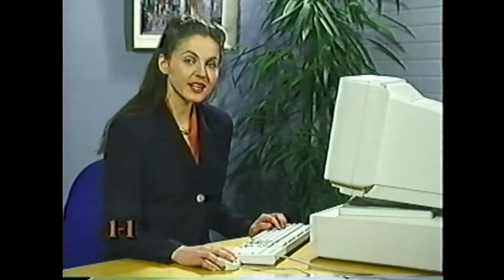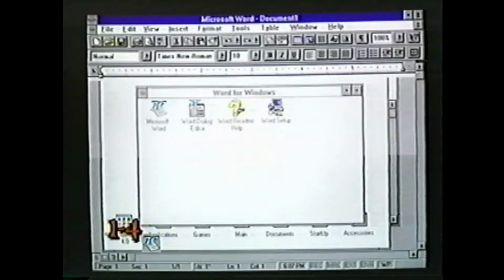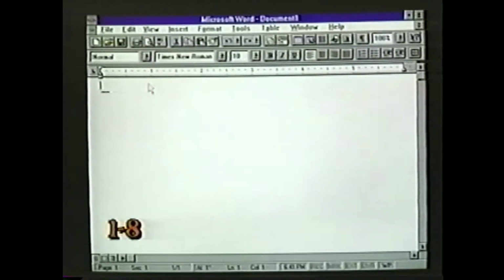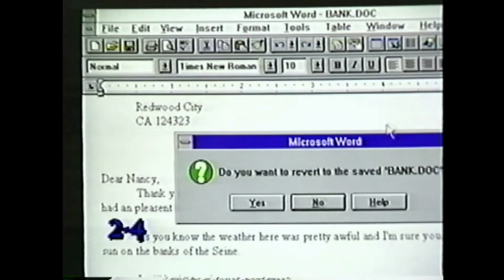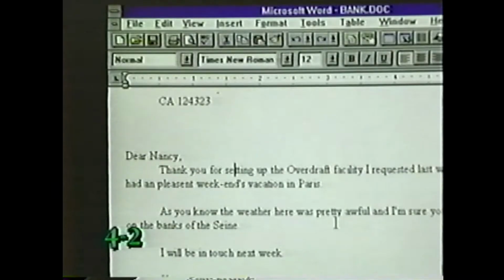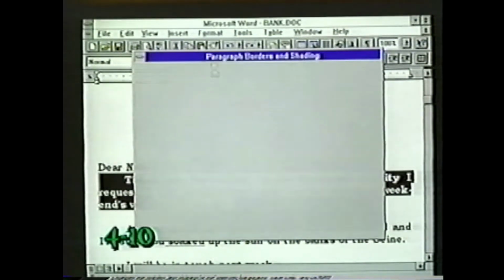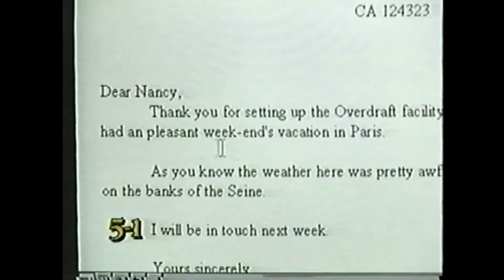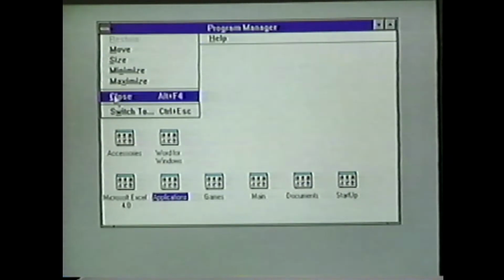Learn-Quick Series: WORD For Windows (1994)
Galvin Publishing 1994
Digitalized VHS by QWAIG from unwanted tapes at the goodwill bins!